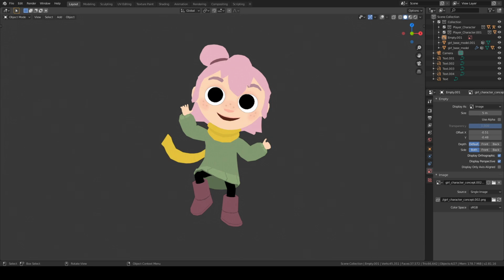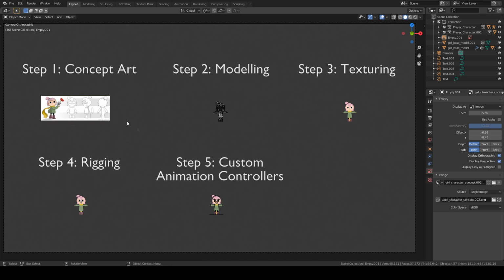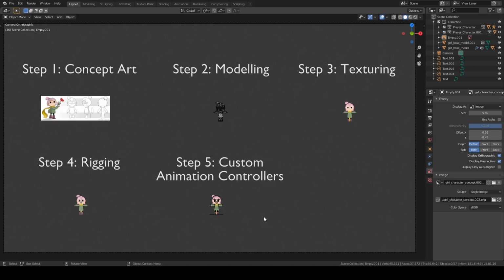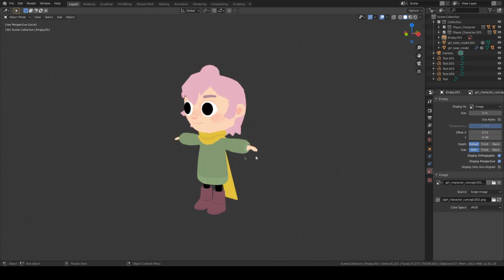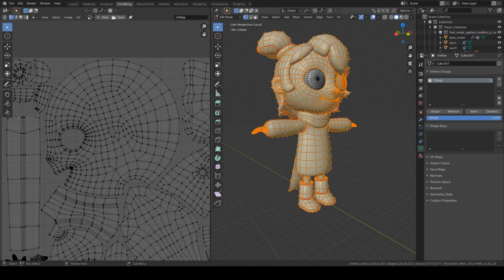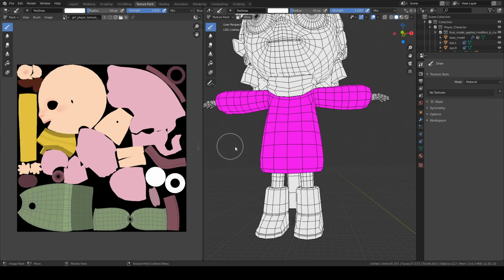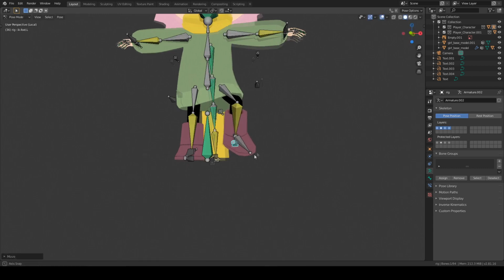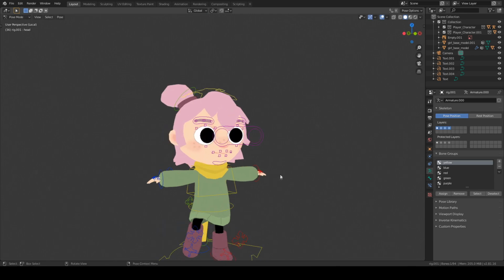NIMRODS Devlog | Episode #1 | 3D Modelling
On this episode of the NIMRODS Devlog, Emil is going to be talking about 3D Modelling, and the techniques and necessary steps required to create our character!